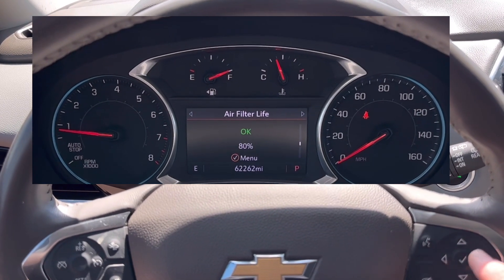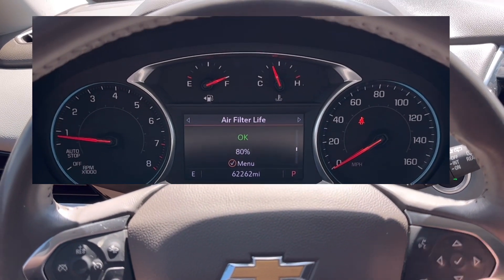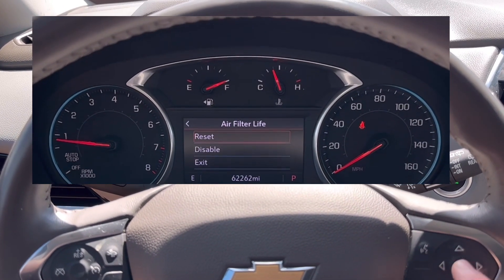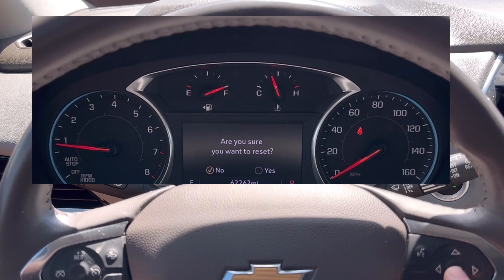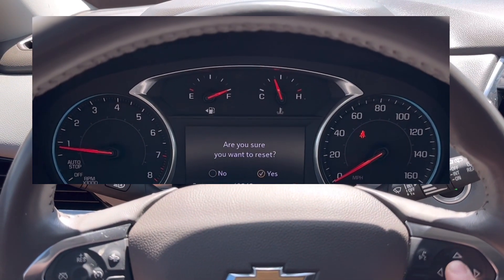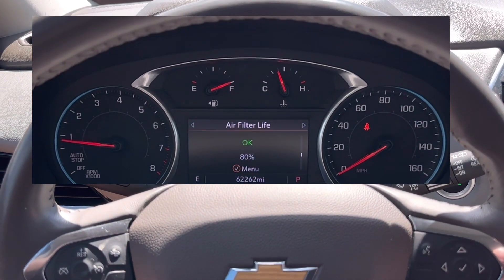2018 - 2023 Chevrolet Traverse How to Reset oil life Reminder - Air filter / maintenance reminder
How to reset oil change light. How to reset Maintenance Reminder.